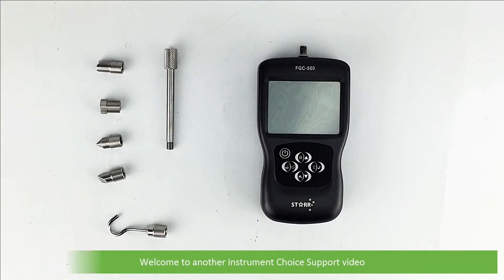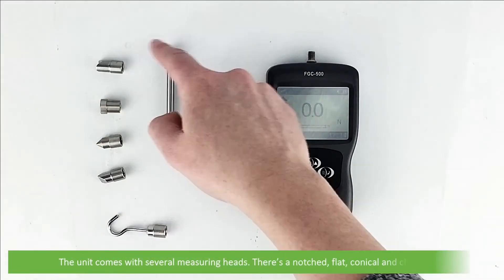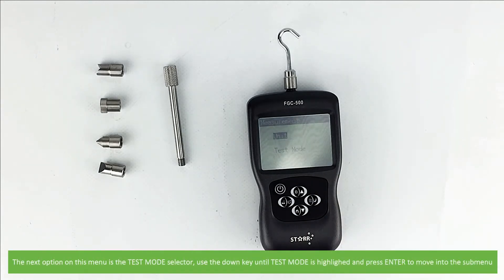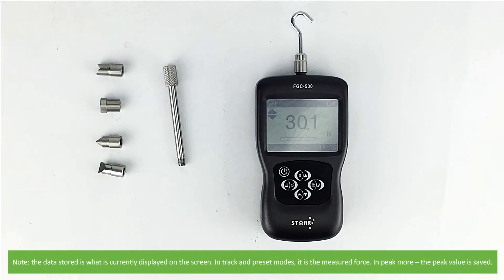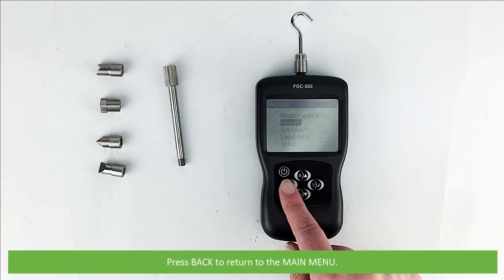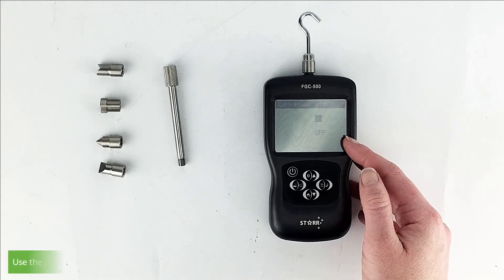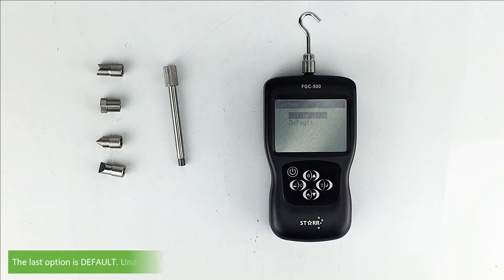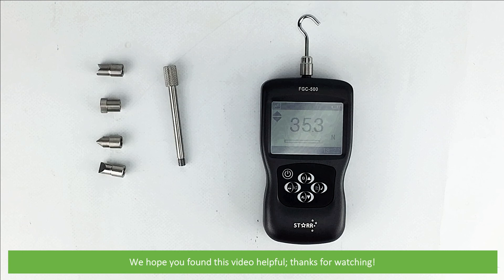How to Set up And Use The IC-FGC-500 Digital Force Gauge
In this video, an Instrument Choice Scientist demonstrates how to set up and navigate the IC-FGC-500 digital force gauge.
Skip to:
Overview: 0:19
How to adjust the measurement unit and testing mode: 1:40
How to save a measurement: 2:45
How to retrieve saved measurements: 3:14
Main menu options including how to reverse the screen and adjust settings: 4:09